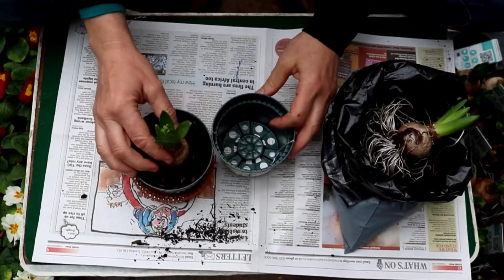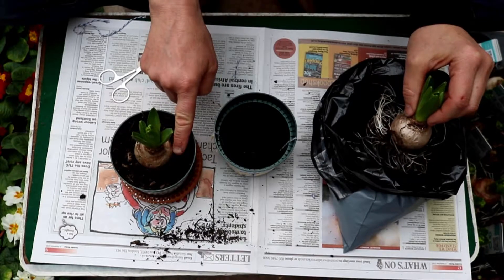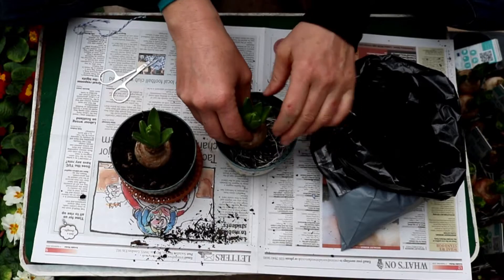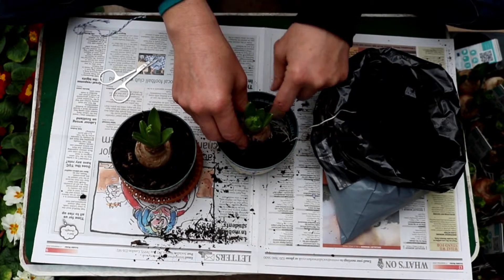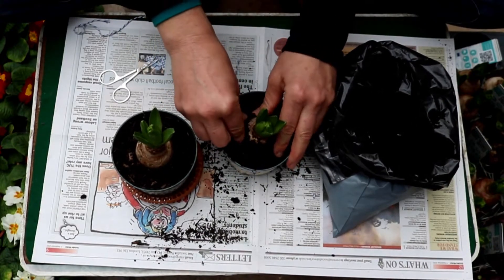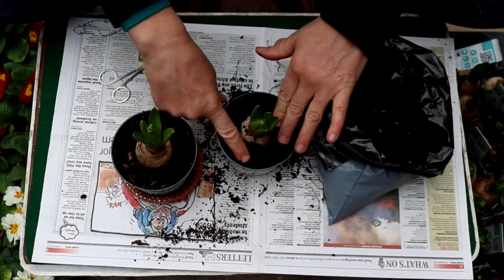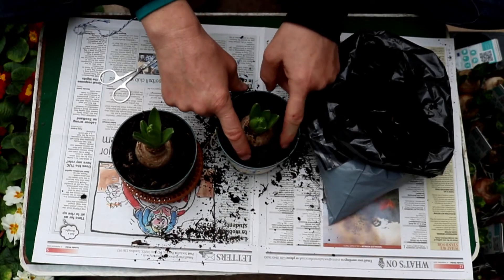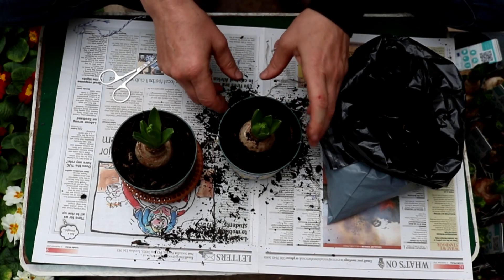Planting Hyacinth bulbs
How to plant up an indoor Hyacinth bulb to brighten up your window sill and fill your home with a wonderful  fragrance.